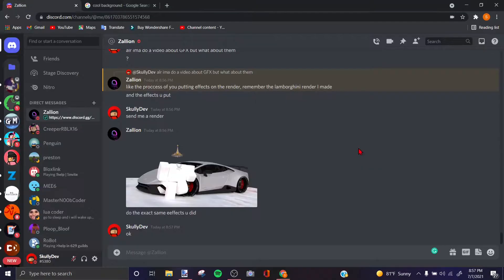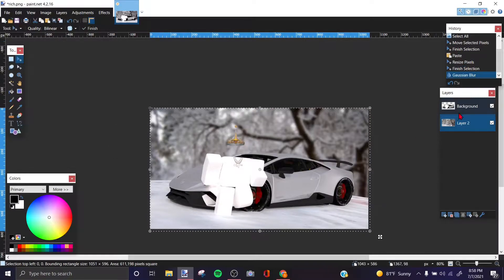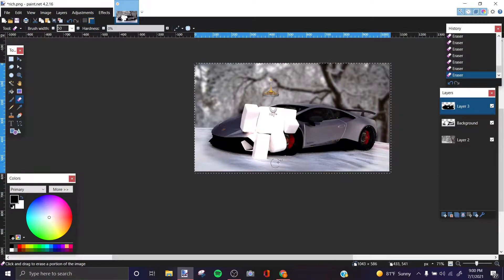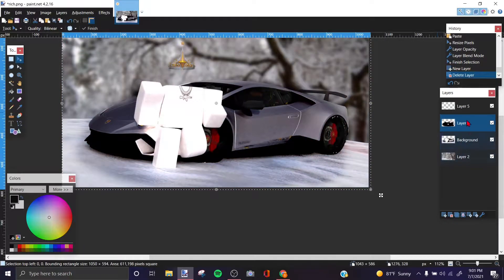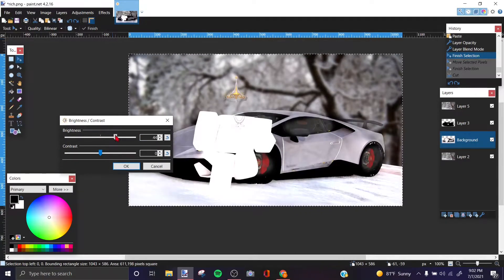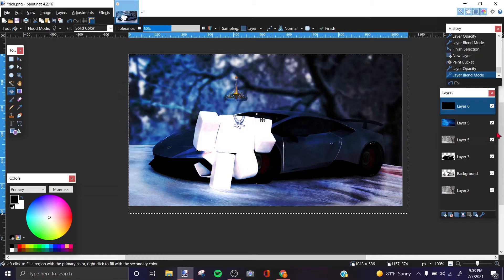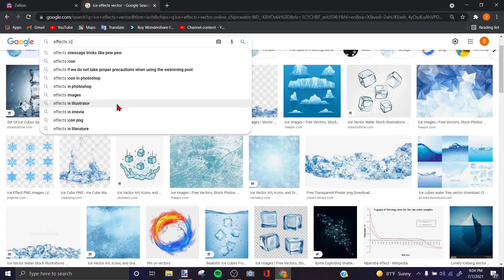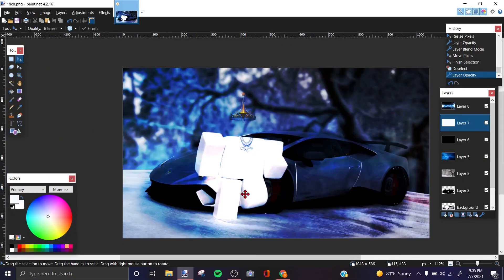How to put cool effects to your GFX(Blender + Paint.net)